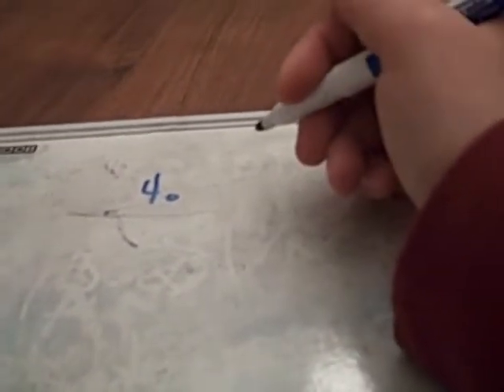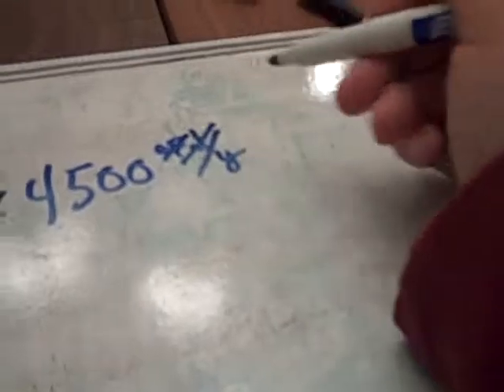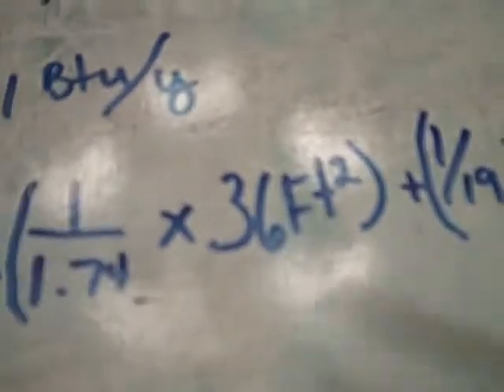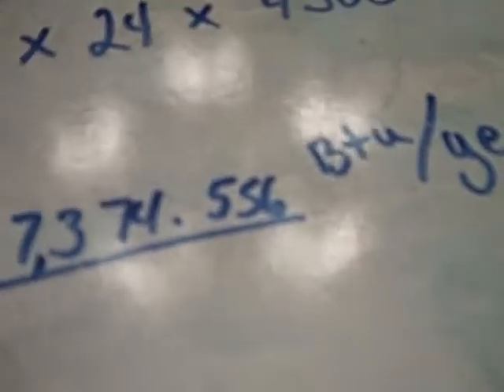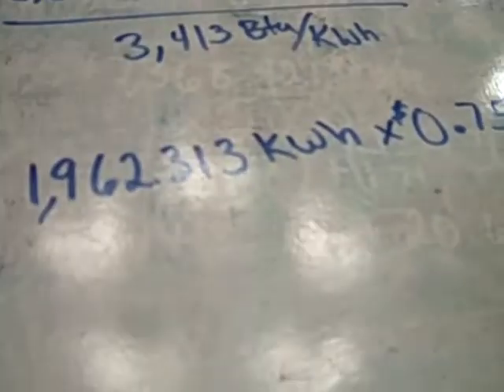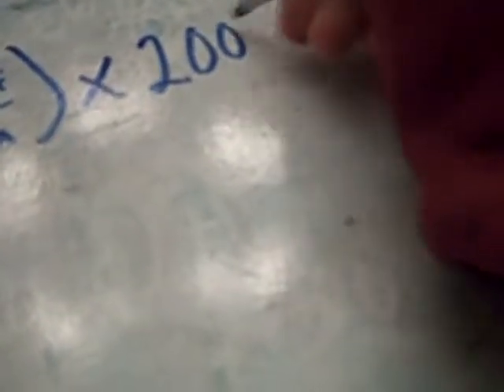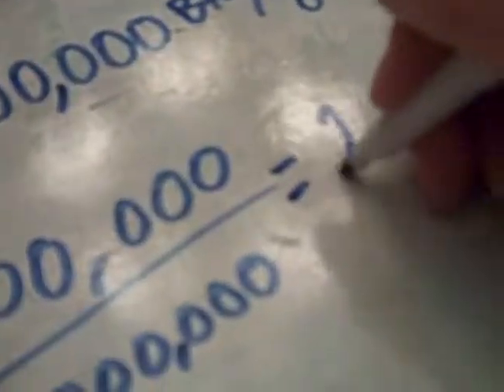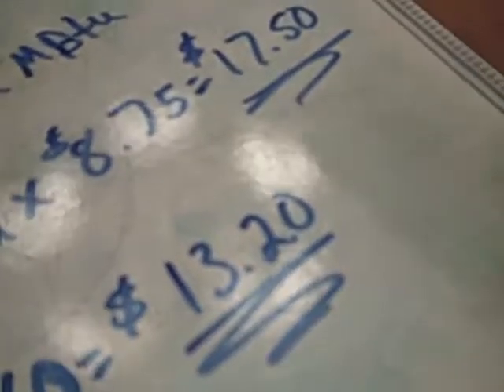Home Energy Equations Part 2 - Chap 5